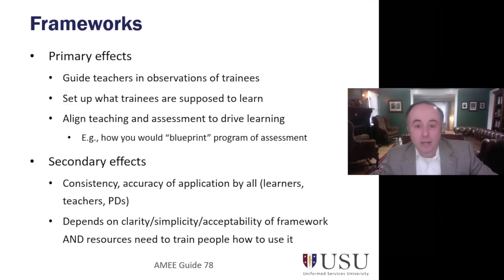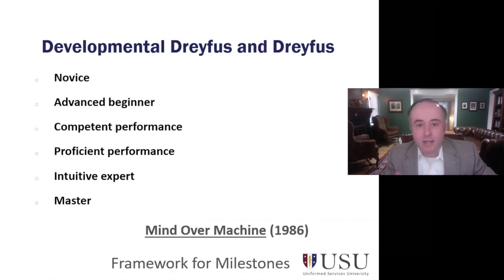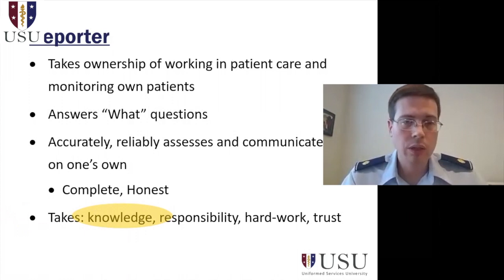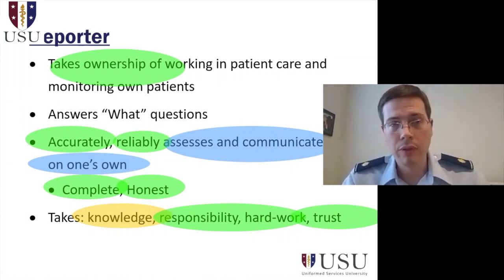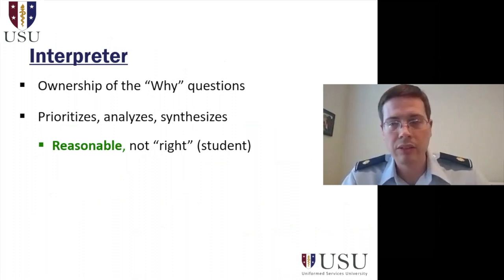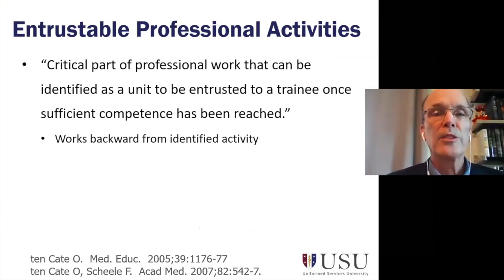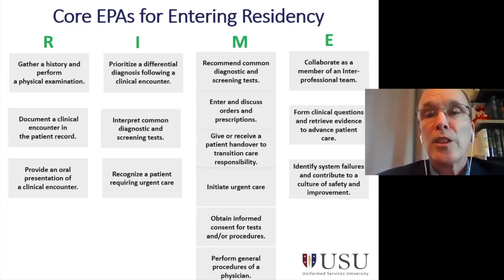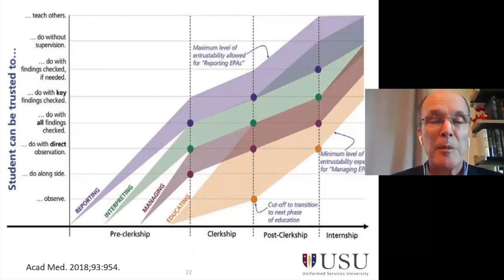Relevant Rhythm of RIME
Medical Education:  Assessment Frameworks, RIME (Reporter-Interpreter-Manager/Educator), and EPAs (Entrustable Professional Activities)